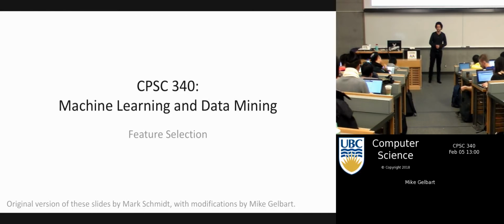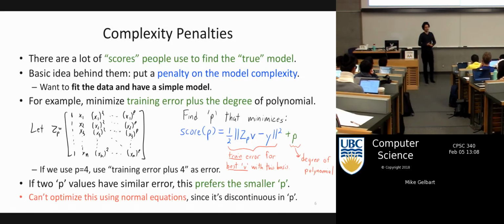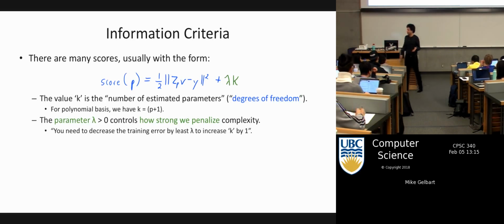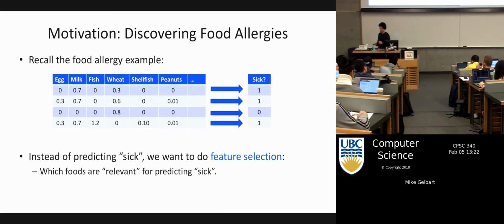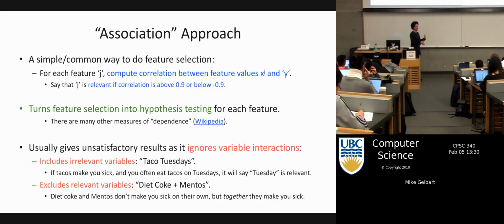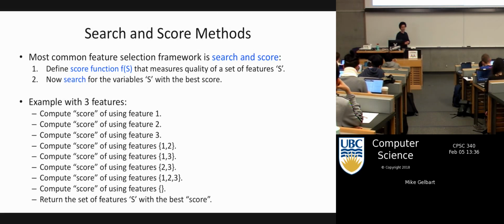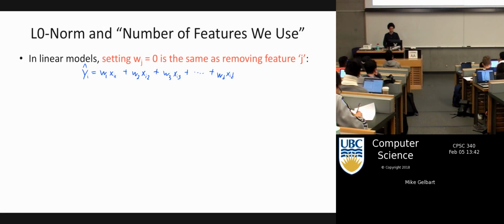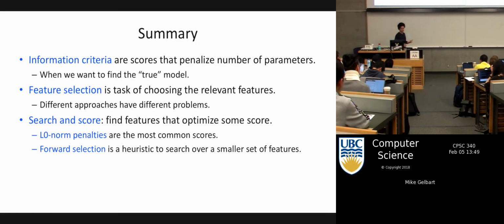[CPSC 340] Feature Selection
Camera operated by Tanner Johnson. Content based on original course materials created by Mark Schmidt.

0:00 change of basis notation
1:50 finding the “true” model
4:35 complexity penalties and information criteria
18:35 feature selection intro
25:00 association approach
29:35 regression weight approach
33:15 search and score approach
40:25 L0 norm penalty
44:50 forward selection
46:45 summary